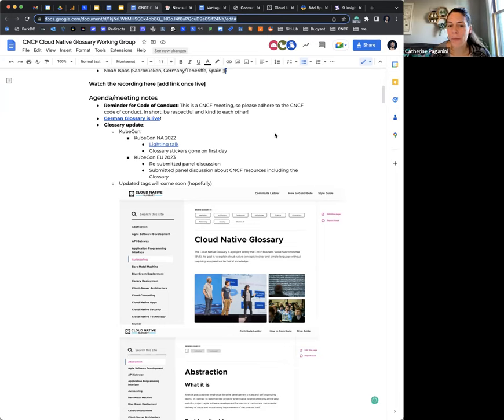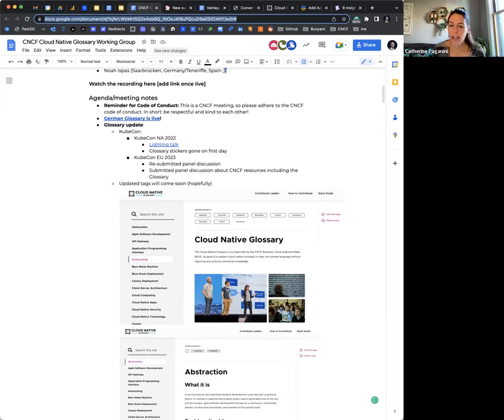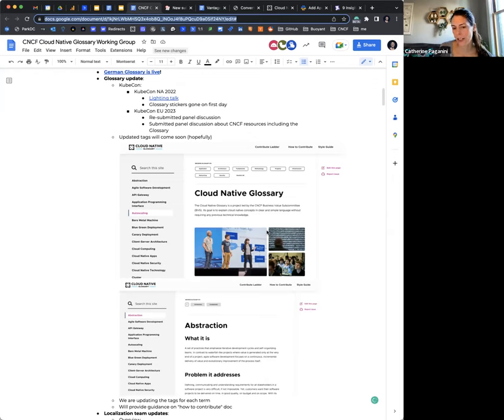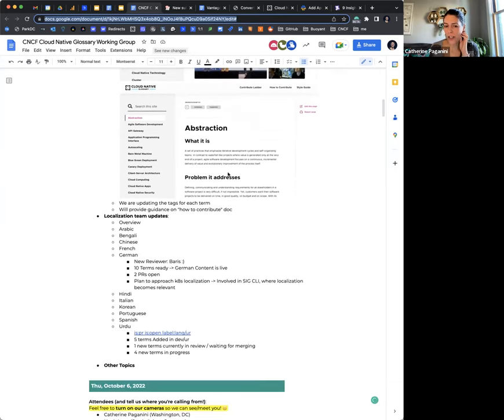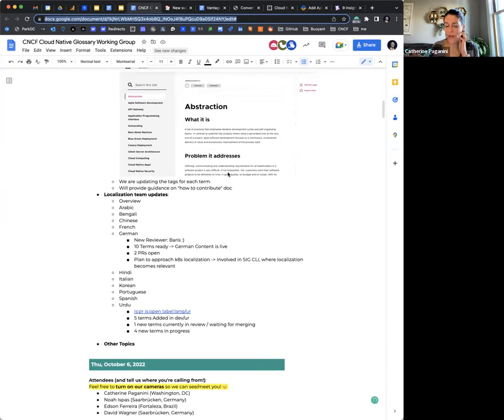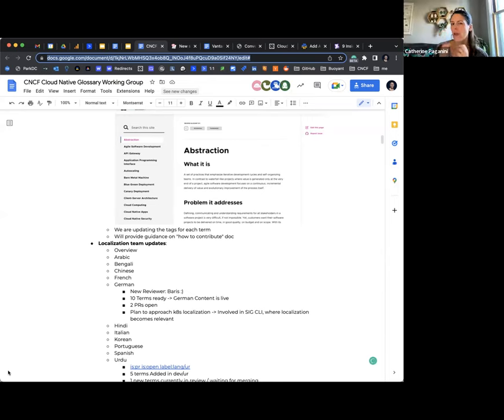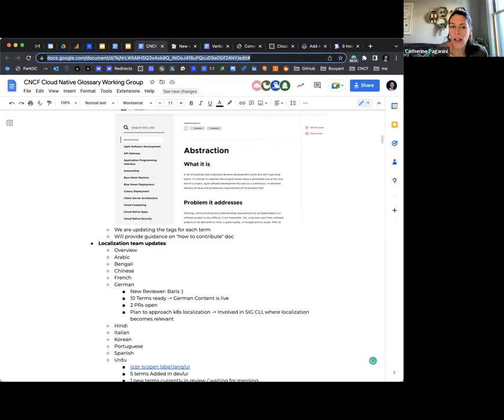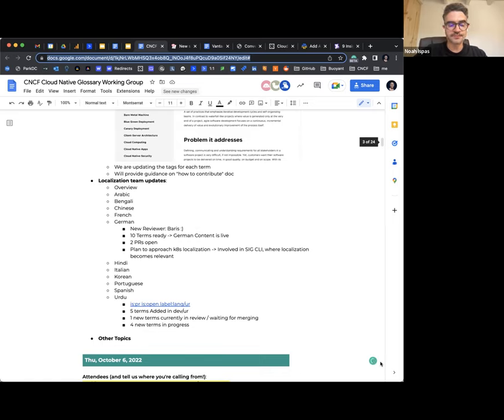CNCF Glossary Working Group Monthly Meeting - December 2022